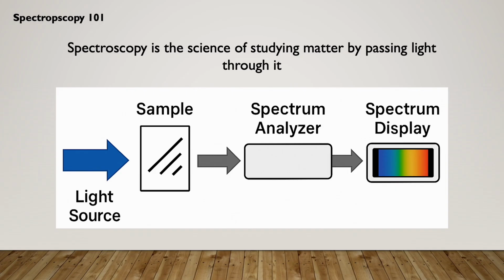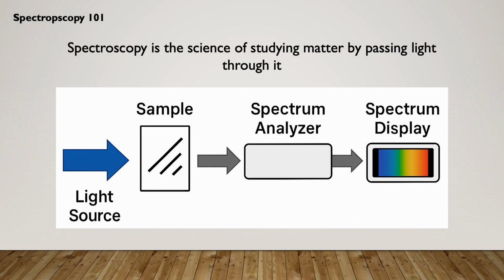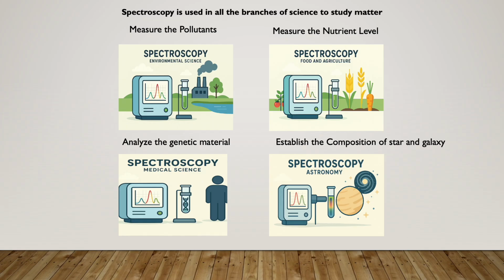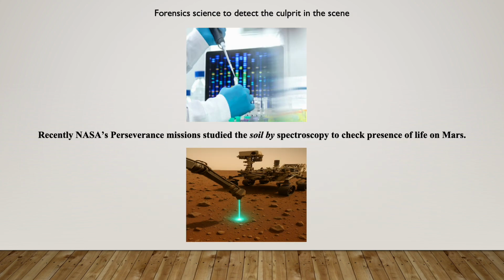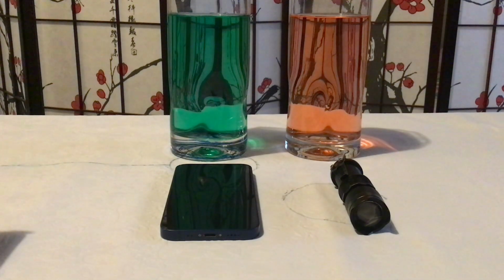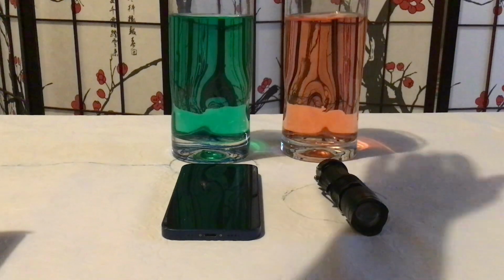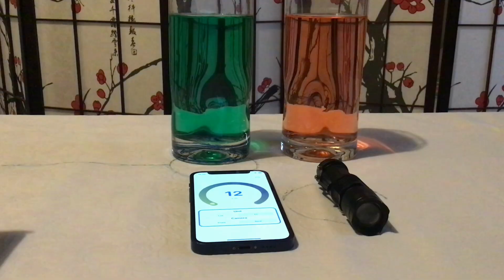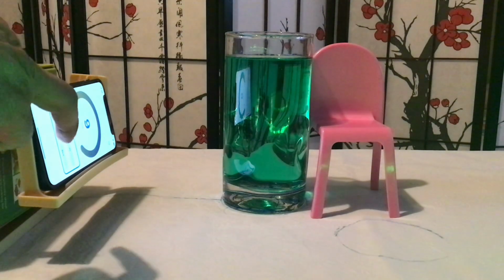One easy experiment to learn spectroscopy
Spectroscopy is more than just light and color — it’s the language of the universe. From classrooms to space missions, it helps us decode the mysteries of what things are made of.

So next time you see a rainbow, think of it as nature’s own spectrum — a reminder that light holds countless secrets waiting to be discovered.